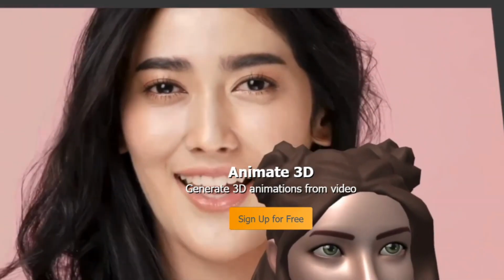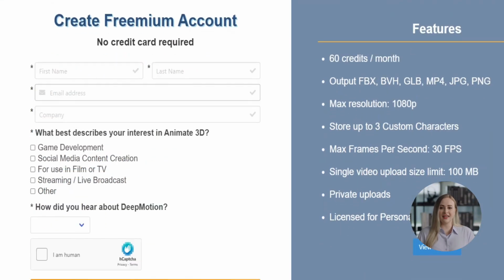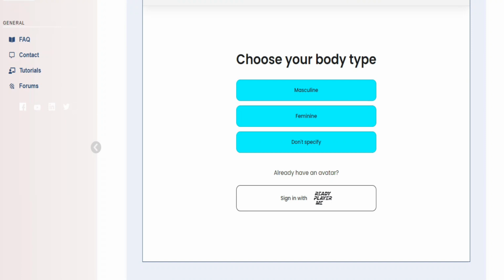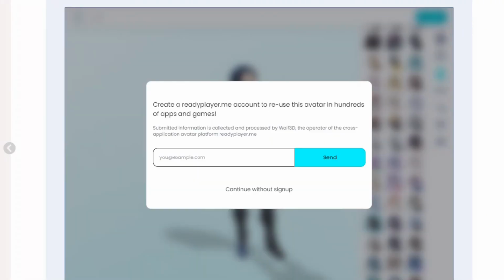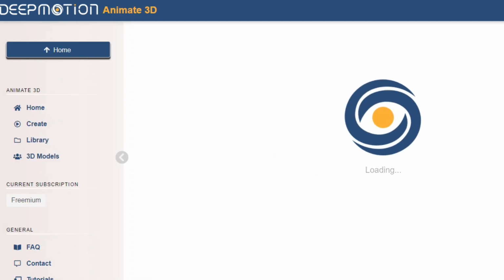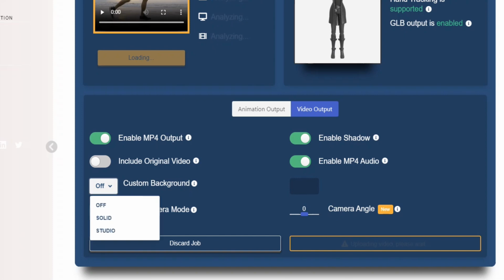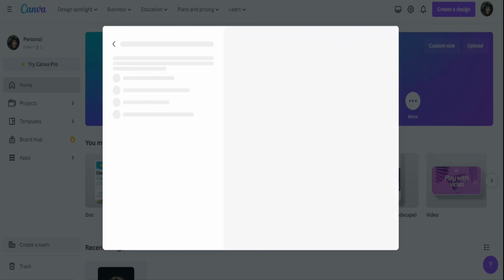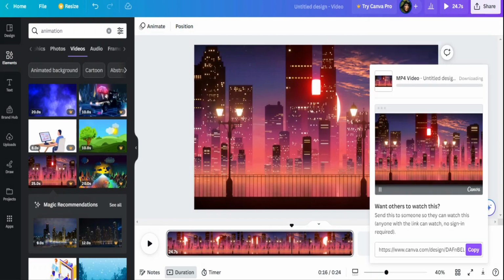AI Animation Generator : Create YOUR OWN AI-Generated 3D Animation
Are you interested in making your own AI-generated 3D animation? In this video, we're introducing the AI Animation Generator. This tool allows you to create your own AI-generated 3D animation in just a few minutes!

With this tool, you can create realistic 3D animations that you can add to your web applications, presentations, or videos. You can also use this tool to learn how to produce AI-generated 3D animations. So if you're interested in learning how to create your own AI-generated 3D animations, watch this video now!
In this video, I'm showing you how to use the AI Animation Generator to create your own 3D animated videos. With this tool, you can create custom animations in minutes!Whether you're creating animations for your website or for your marketing materials, the AI Animation Generator is a great way to create high-quality videos quickly and easily. This tool is perfect for beginners or professionals alike, so don't miss out on it!In this AI Animation generator, you can create your own AI-generated 3D animation. With just a few clicks, you can create a stunning 3D animation that you can share with the world!This AI Animation generator is a great way to learn how to create stunning AI-generated 3D animations. With just a few simple clicks, you can create an animation that is sure to impress your friends and family. Whether you're looking to create a promotional video or just want to create a fun project, this AI animation generator is perfect for you!In this video, we'll be taking a look at a new technology that is revolutionizing visuals: AI-generated 3D animation text.With this technology, you can create 3D animation text that is realistic and easy to use. This is a great tool for marketing your business, creating explainer videos, and more. We'll be exploring the features of this technology and how you can use it to improve your visuals. So if you're looking for a new way to enhance your visuals, be sure to watch this video!Visuals have always been an important part of any marketing campaign, and they're getting even more important as technology advances. In this video, we'll take a look at AI-generated 3D animation, and how it's revolutionizing the way visuals are created.With AI-generated 3D animation, you can create visuals that are completely unique and special. This technology allows you to create visuals that are impossible to achieve using traditional methods. So be sure to give this video a watch, and see the magic of AI-generated 3D animation for yourself!Watch this video to see the magic of AI-generated 3D animation text. With this technology, you can create beautiful and compelling visuals that really stand out from the competition.This video will show you how to use AI-generated 3D animation text to create eye-catching visuals that will wow your clients and clients' clients. You'll see how to create realistic graphics that are sure to impress. With this technology, you can create visuals that are truly unique and memorable!3danimation AIGeneratedAnimation TextToVideo AIforVisuals StunningVisuals Deepmotion AIAnimation AIinVideoProduction AIinCreativity VisualEffects AIinGraphics 3DAnimation AIpoweredVisuals ArtificialintelligenceWelcome to our YouTube channel! In this video, we explore the fascinating realm of AI-generated 3D animation and its application in transforming text into captivating videos. Join us as we delve into the power of AI and its ability to create stunning visuals that will leave you mesmerized. With the innovative Deepmotion AI animation software, we showcase the limitless possibilities of AI-generated graphics and their impact on video production. Prepare to be amazed as we unveil the seamless integration of AI and creativity, unveiling a new era of visual effects. Don't miss out on this captivating journey into the world of AI for stunning visuals.